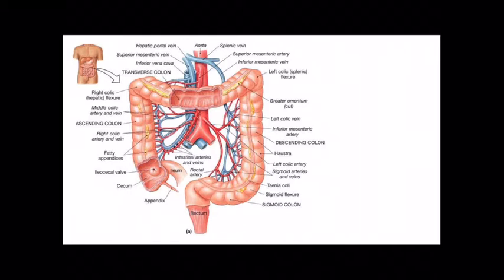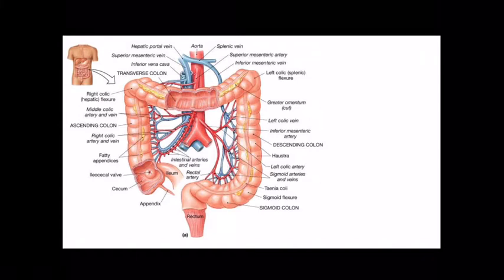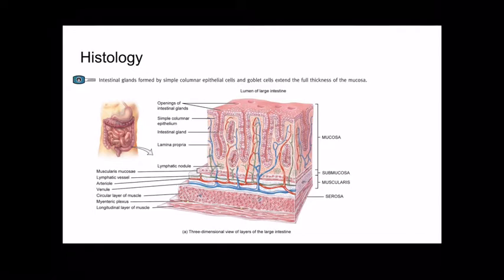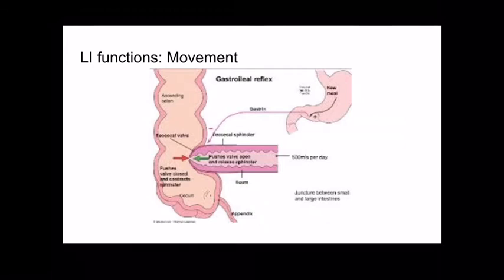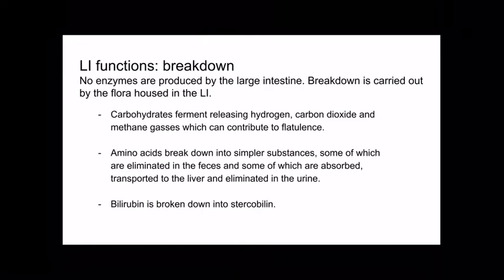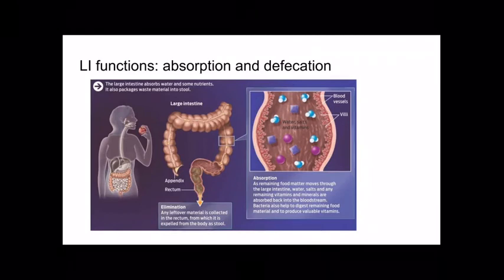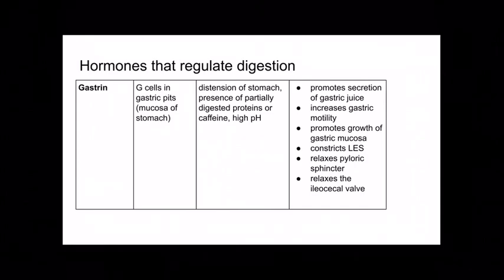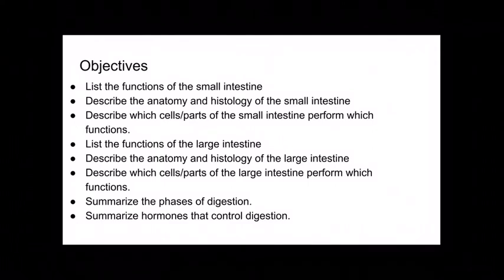Digestion week 4 part 2 large intestine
Anatomy and physiology of the large intestine